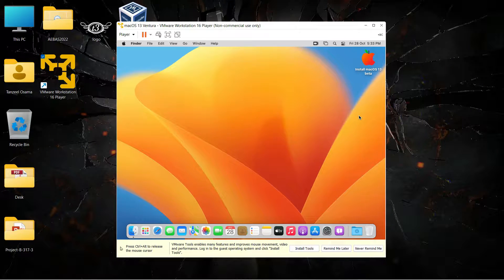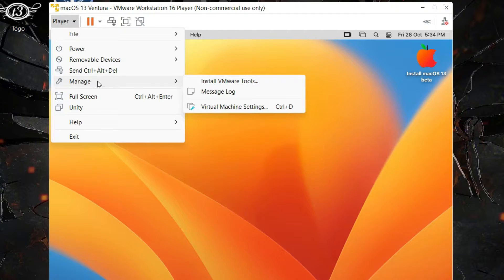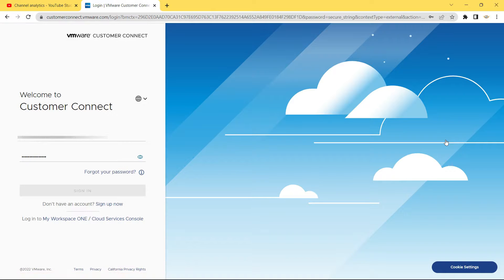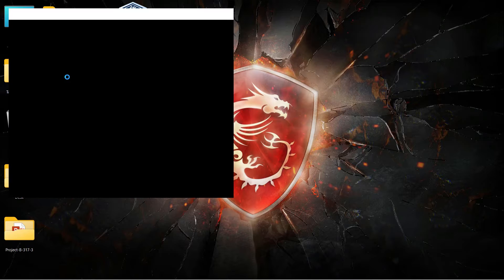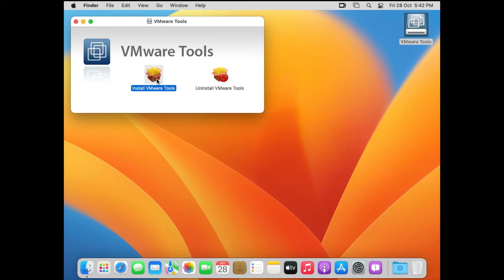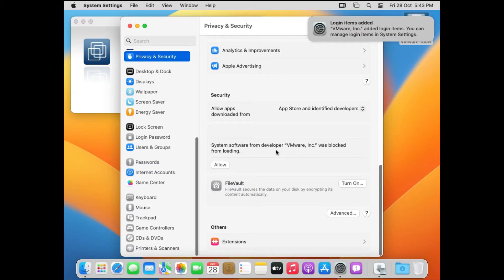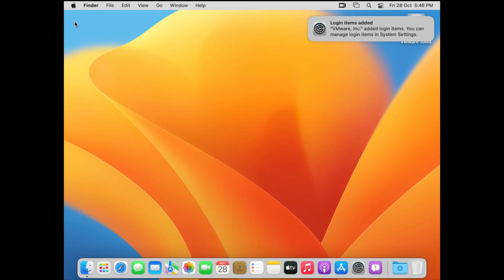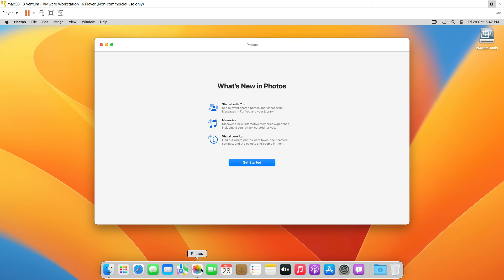How to Make macOS 13 Ventura Full Screen in VMware Player | Fix Screen Scaling in macOS 13 Ventura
00:00:00 Introduction
00:00:35 Display Resolution before Installing VMware Tools
00:01:04 Error: The update server could not be resolved. Check your Internet settings or contact your system administrator
00:01:52 Download VMware Tools
00:03:30 Unzip and mount darwin.iso in the macOS 13 Ventura Virtual Machine
00:05:20 Install VMware Tools
00:08:19 Enjoy!

Fix: The update server could not be resolved. Check your Internet settings or contact your system administrator.

My Gear:
15.6" FHD (1920*1080), IPS-Level 144Hz
16GB DDR4 RAM, 2666Mhz